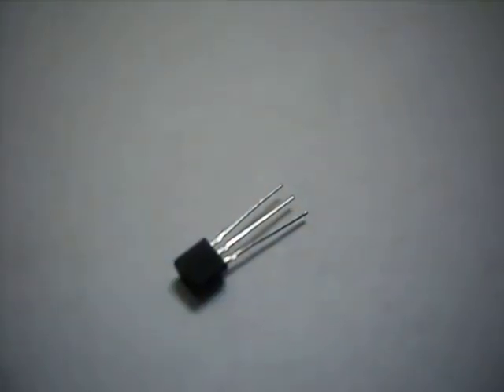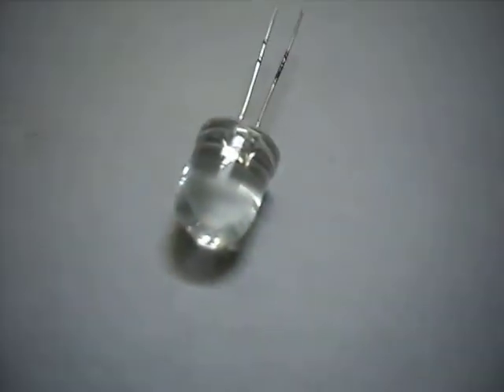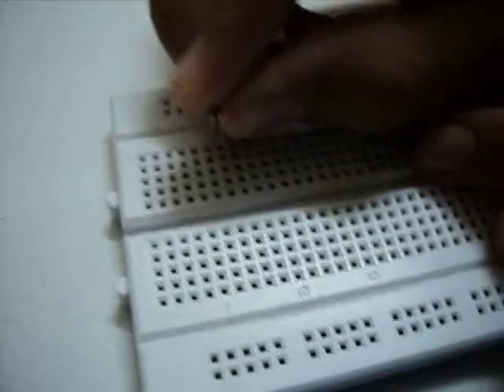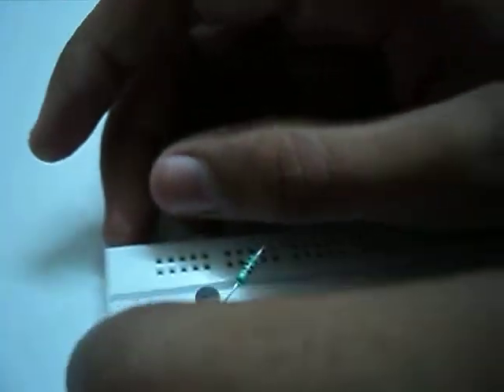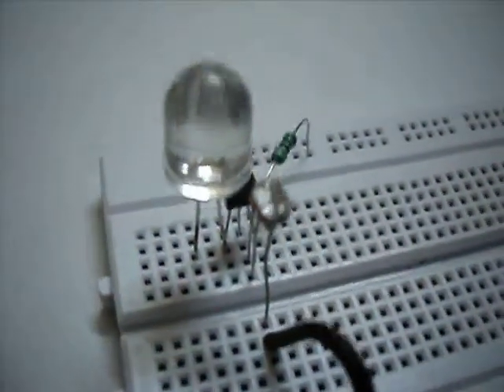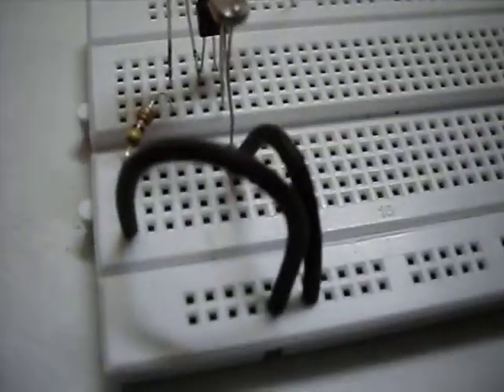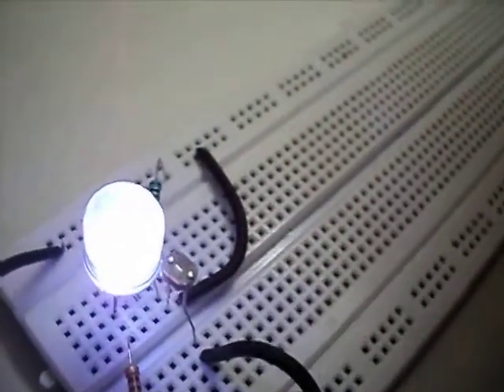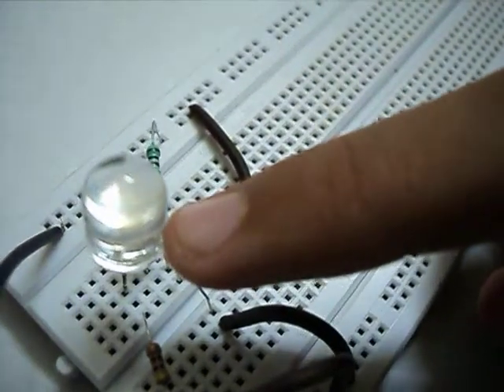how to make a light sensor.